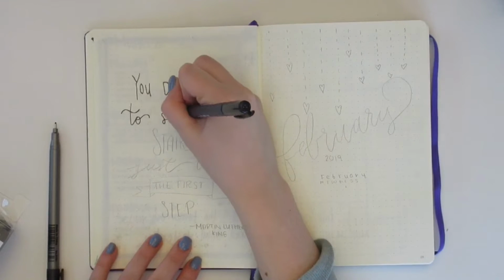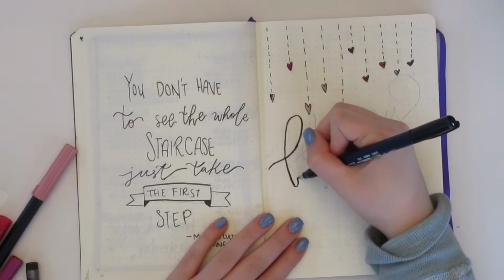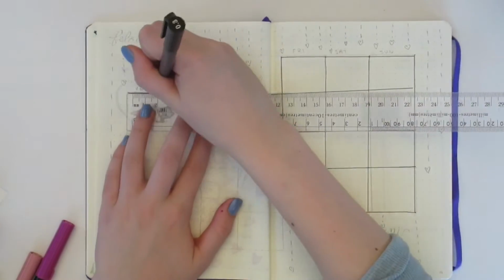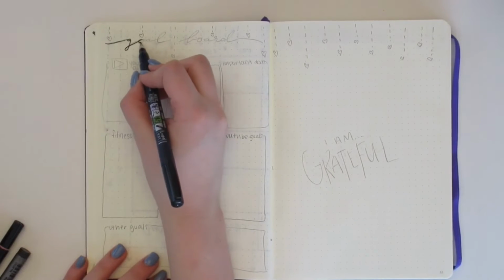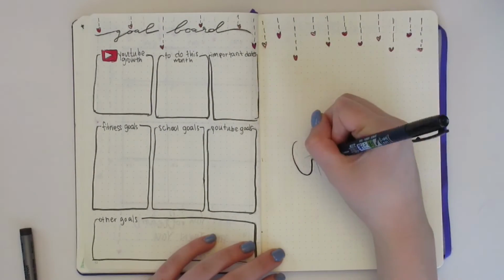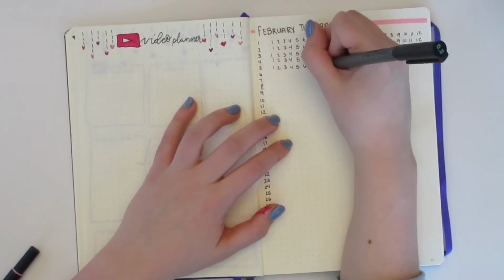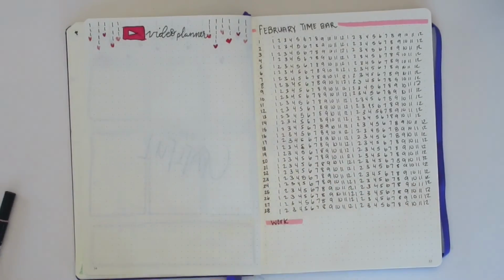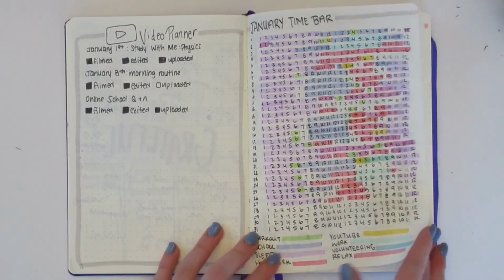Plan With Me// February 2019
I really hope that you guys enjoyed this video! I hope that you like these videos where I show you everything in my journal, and I hope that you all have a great rest of your day!

→study instagram: @studyingwithlilly
→personal Instagram: @lillyxhope

⇒what do you film with? cannon PowerShot 360
⇒how do you edit? with iMovie!
⇒how old are you? 16
⇒what grade are you in? Eleven! (Junior year)